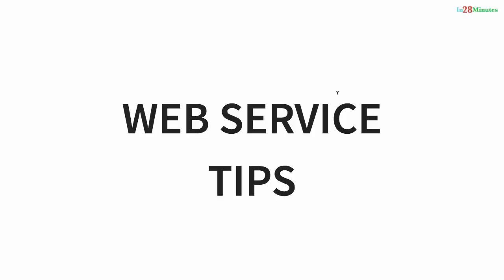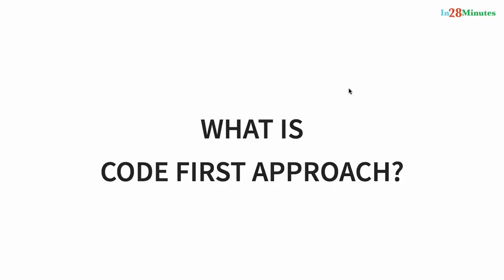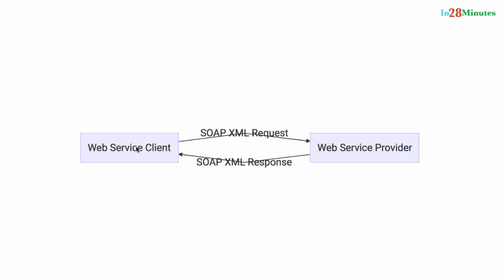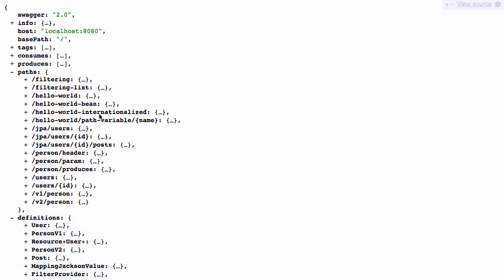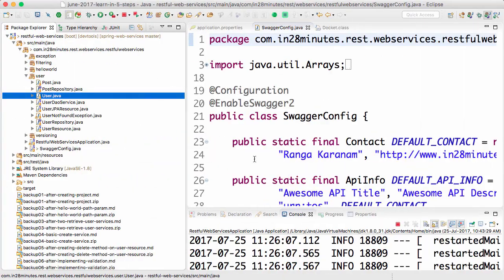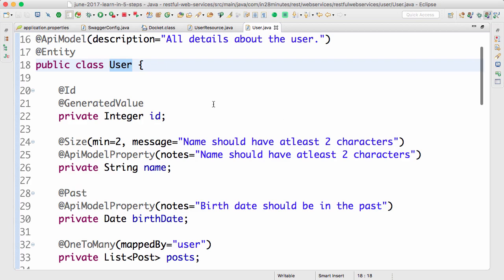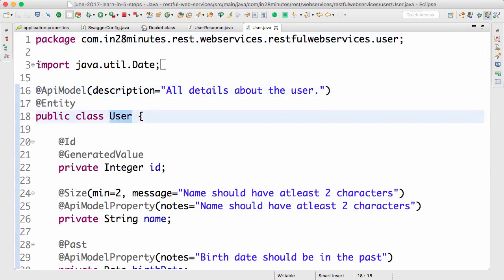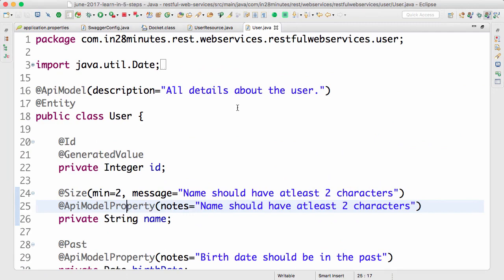Restful Web Service Tip 3 - What is Code First Approach?